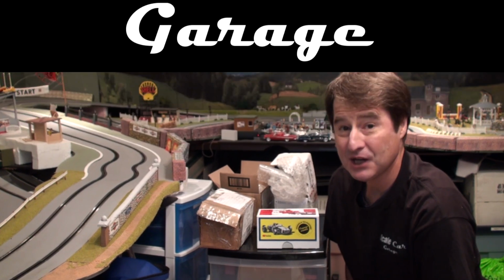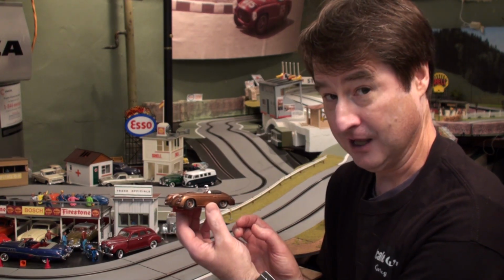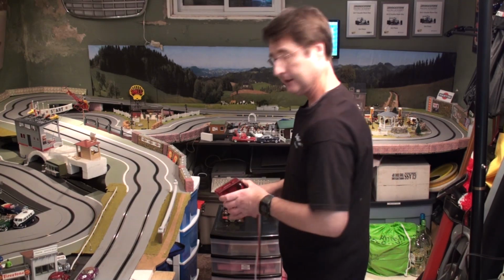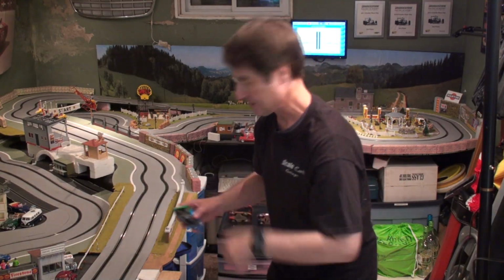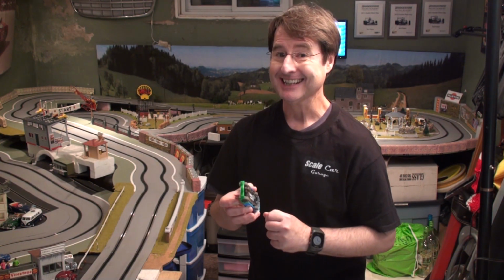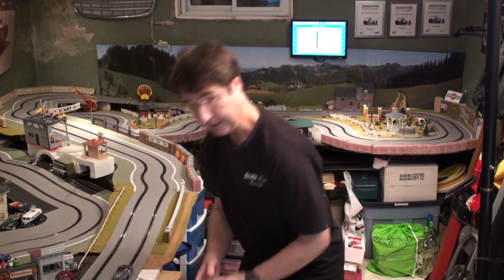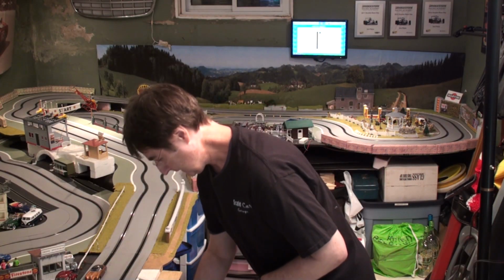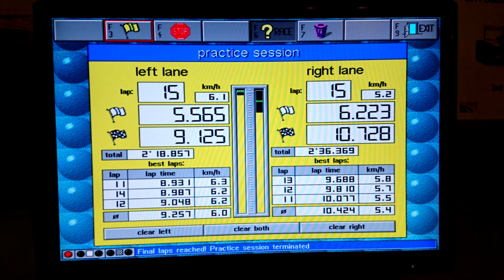Scale Car Garage 356 Grand Prix Challenge - Free Practice 1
Scale  Car Garage
356 Grand Prix Challenge
This competition will be open to the first six (6) entrants who purchase a Scale Car Garage 356 body kit at a cost of $40.00 USD and have a completed car ready for competition to Scale Car Garage by June 14, 2024.

Shipping Costs
The cost of shipping the body kits to the entrants will be paid by Scale Car Garage.
The cost of shipping the car to Scale Car Garage to participate in this competition will be paid by the entrant.
The cost of shipping the car back to the entrant after the competition will be paid by Scale Car Garage.
The Competition
The cars must be received by Scale Car Garage by June 14, 2024
The cars will be driven over the weekend of June 21, 22 and 23, 2024.
The cars will be driven in two timed “free practice” sessions, one in each direction, to ensure proper operation and to determine the optimal controller settings for each car.
On “Race Day” each car will be driven by me (John) as quickly as possible for fifteen (15) laps clockwise and for fifteen (15) laps counter clockwise on the “Kit’s Spa” circuit.
The car with the lowest combined lap time on “Race Day” will win.
Prize Distribution
The total revenue generated from these sales ($240.00 USD) will be the source of the prizes to be earned by the entrants and distributed as follows:
1st place - $100.00 USD
2nd place - $50.00 USD
3rd place - $40.00 USD
4th place - $25.00 USD
5th place - $15.00 USD
6th place - $10.00 USD
The Track
The competition will be held on the “Kit’s Spa” circuit which is composed of Carrera track pieces which has been painted with latex interior house paint, is 55 feet in length is powered by a Pyramid power supply set at eleven (11) volts using Professor Motor controllers and resides in Scale Car Garage.
For a tour of the track please feel free to view the following episode of Scale Car Garage:
The Cars
For a cost of $40.00 USD, entrants will be sent a Scale Car Garage 356 body kit.
The kit is composed of:
Porsche 356 Parts List
• Body
• Interior
• Boot cover
• Dashboard
• Photo etch sheet (Resin casting)
• Stock steering wheel
• Racing steering wheel
• Side view mirror (Ray Dot)
• Rear view mirror
• Windshield
• Headlight lenses
• Wheel inserts
• Body side moldings (steel strips)
• Driver body
• Driver head
• Driver arms
All components of this kit are to be used in the build as provided – that is – no part can be altered in any way with the following exceptions:
The side view mirror, rear view mirror and windshield wipers can be omitted.
The Porsche emblems are optional and at the entrant’s discretion.
The body mounts as cast in the body shell may be altered and/or removed to accommodate the entrant’s scratch built chassis mounting method/system.
Also included will be a motor, four wheels that fit on a 3/32 axels and four forty (40) shore urethane tires which must be used on the completed car.
Axels to be provided by the entrant.
Gearing is up to the entrant.
Chassis layout and material used in its structure is at the entrant’s discretion.